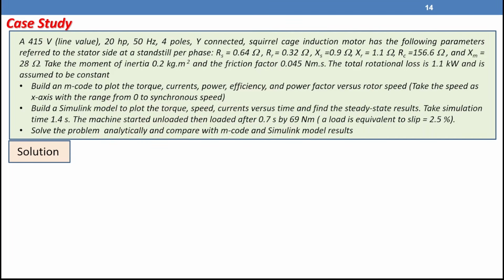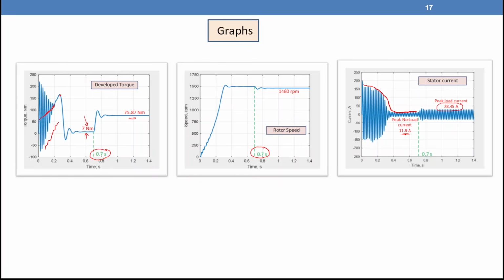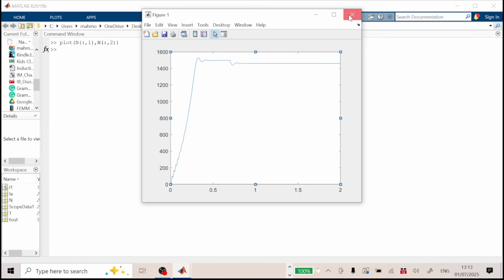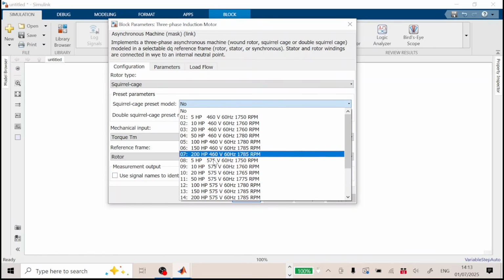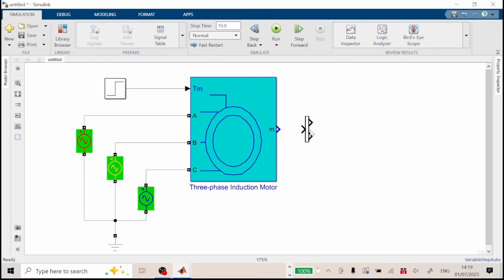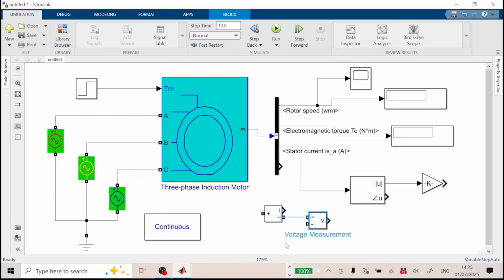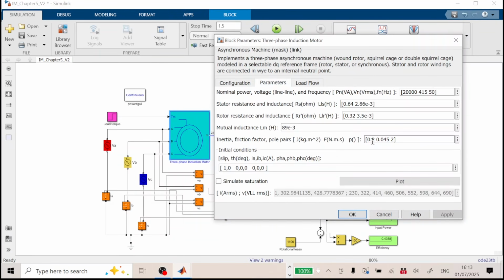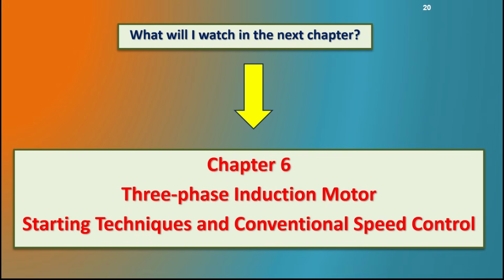Dynamic Simulation using SIMULINK: IM Chapter5-Video2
Three-Phase Induction Motor | Simulink Modelling & Dynamic Performance Analysis

In this video, we cover how to build and analyse a three-phase induction motor in Simulink. Step by step, you’ll learn how to model, extract results, and assess the machine’s dynamic performance under different conditions.

✅ What you’ll learn in this video:

How to build a Simulink model for a three-phase induction motor
How to extract simulation results effectively
Assessing the dynamic performance of the induction motor
Understanding the effect of changing inertia on torque and speed response

This tutorial is perfect for students, researchers, and engineers who want to strengthen their knowledge of electrical machine simulation and dynamic analysis using MATLAB/Simulink.